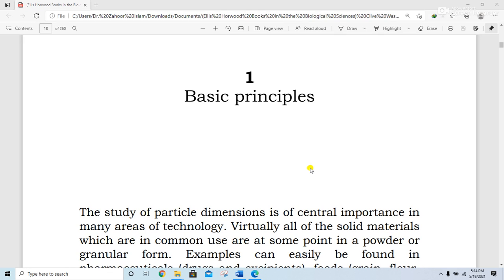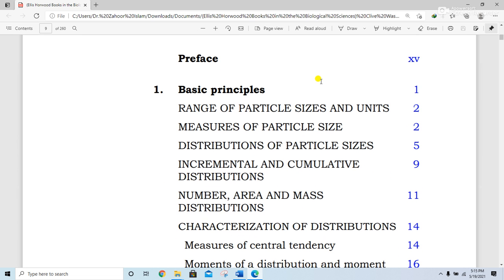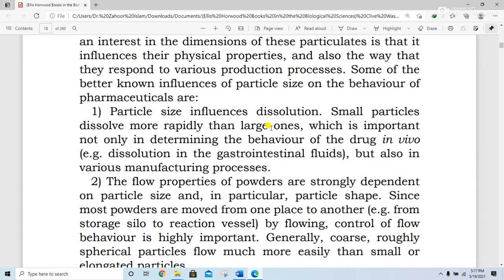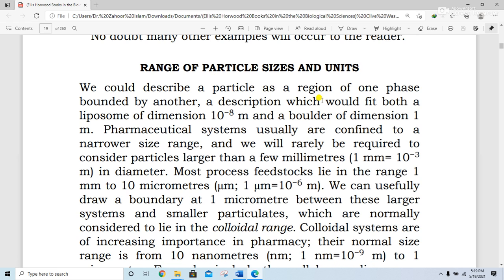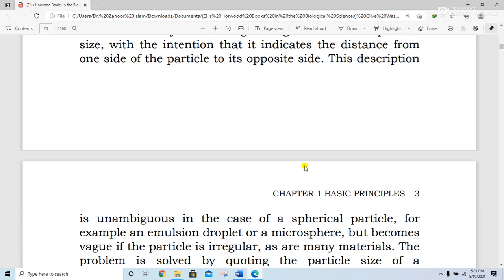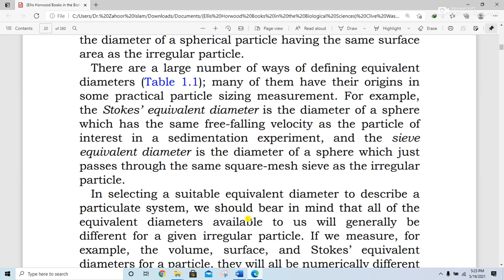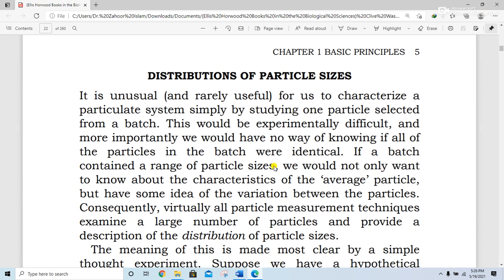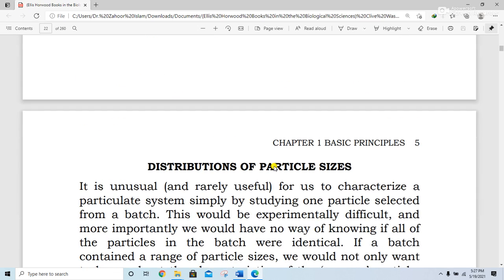Particle size analysis in pharmaceutics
1. What are the basic principles of particle size.
2. Discuss the ranges of particle sizes and its units.
3. How we will measured the particle size.
4. Describe the distribution of particle size.
5. Discuss the impact of particle size on dissolution rate.